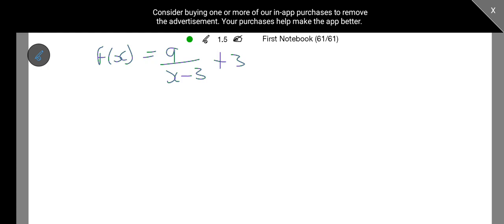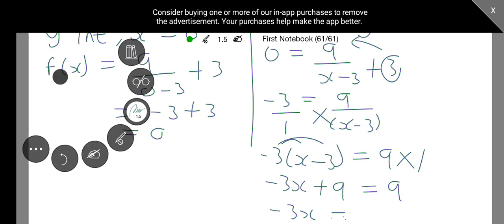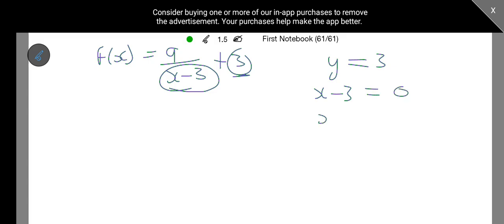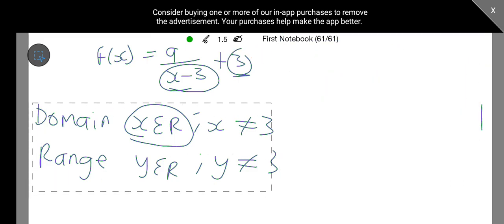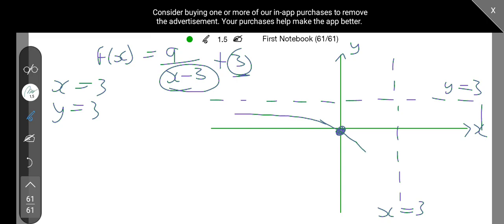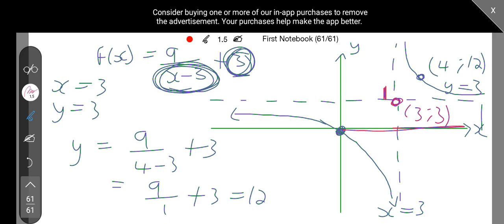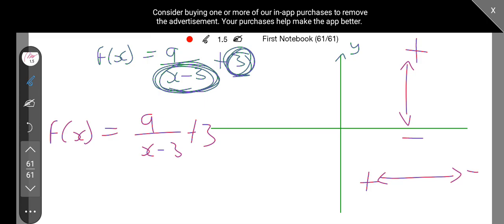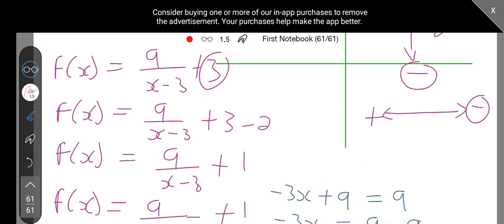Hyperbola (Practice problems)